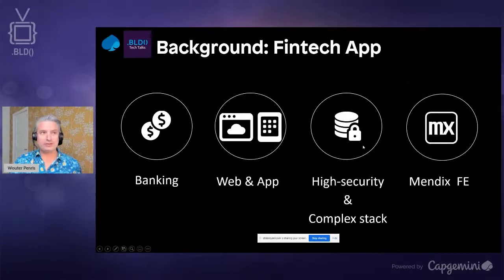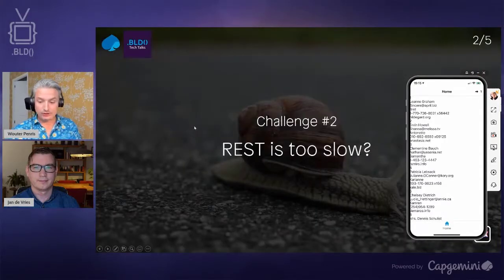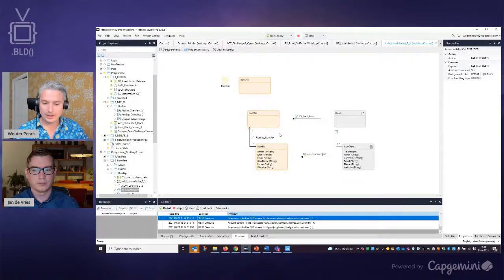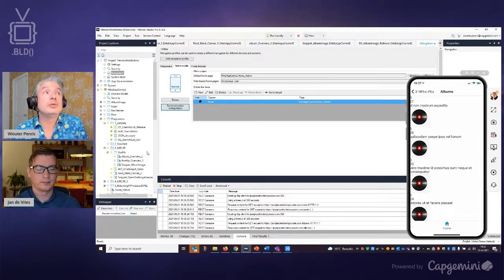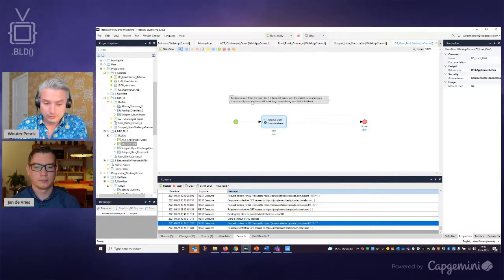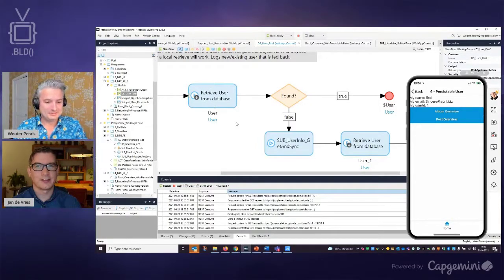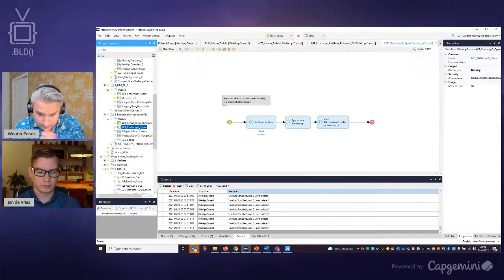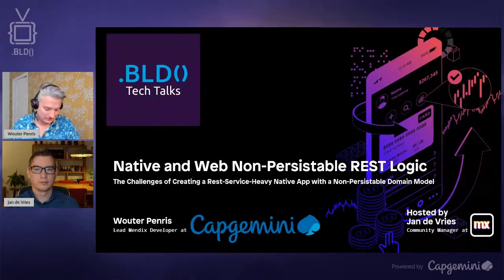Wouter Penris: The Challenges of Rest-Service-Heavy Native Mendix Apps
Abstract:
Native apps built with Mendix provide an offline-first capability that works great with a persistable domain. However, if your business plans to use Mendix as a front-end layer only — not persisting anything, but retrieving information by REST service each time that information is required, while also considering web functionality — then you must align web and native in one design. Capgemini low-code expert Wouter Penris will share how this was done in practice as they constructed a front-end layer using Mendix within a complex, multi-layered software framework against very high security standards for a fintech customer. You'll learn how to design a domain model fit for both web and native, and best practices to prevent compile-time errors while embedding microflows in nanoflows.

During this event, we will demonstrate live how to prevent the compile- and run-time errors outlined in the MxWorld talk, and there will be plenty of opportunity to ask questions and exchange ideas.

About: Wouter Penris
Wouter is a senior (lead) Mendix Software Engineer with a background in education (English & Music) and in music (Jazz Vocals & piano); a multi-potentialite. Where as a teacher he spent years perfecting the art of instructing his students as simply and understandably as possible, he now immensely enjoys using this same skill to build high-tech products with an intuitive and easily-understandably Ux. He is a highly creative problem solver, in which he blends research, technology and aesthetics into actual business value and advice. Wouter is a communicator at heart and especially enjoys working with international clients due to his background in English.